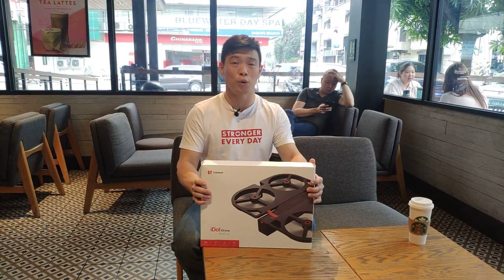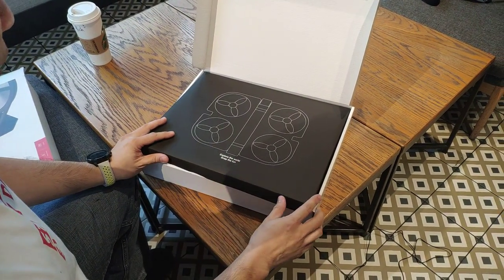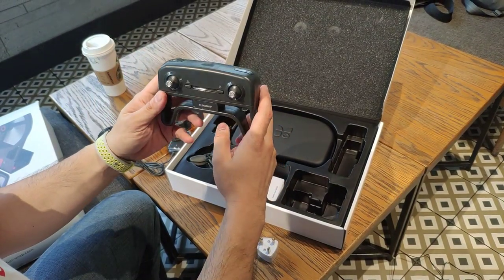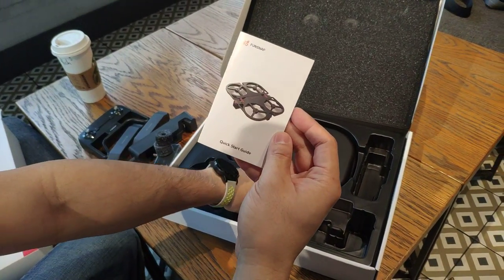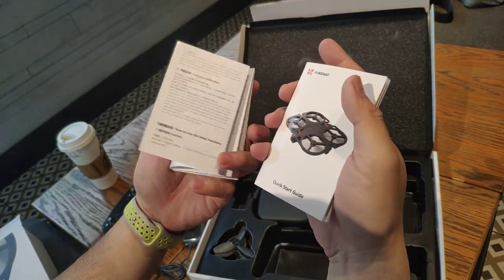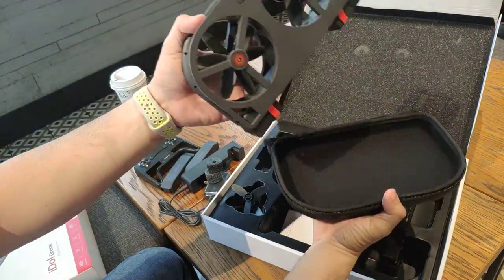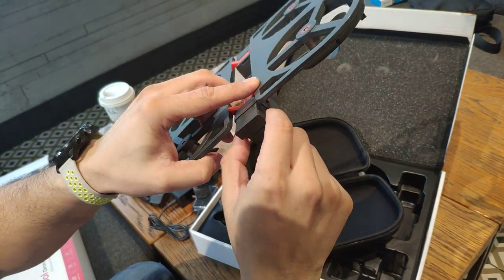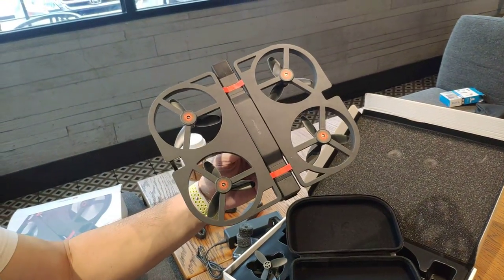Xiaomi Funsnap Idol Drone